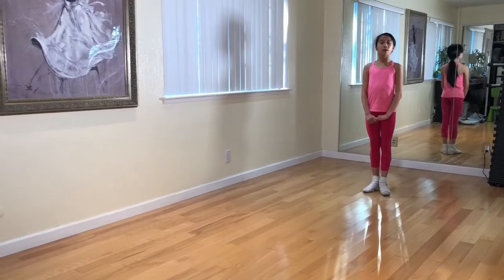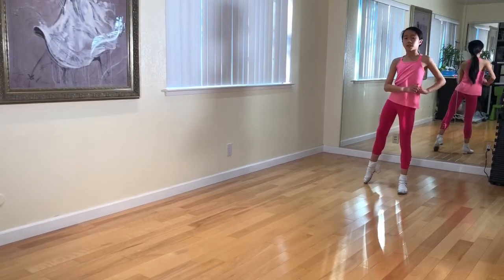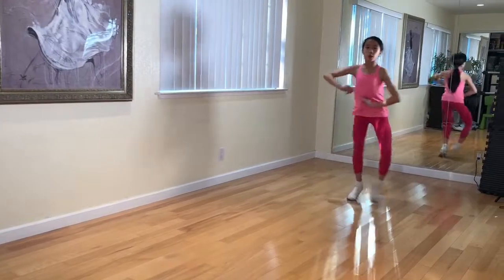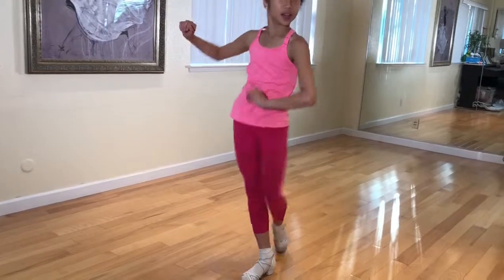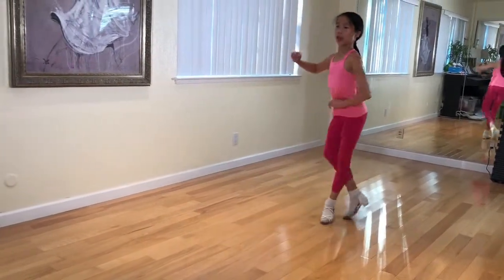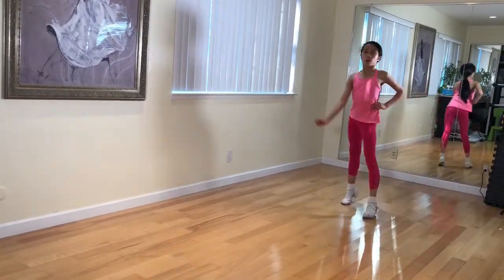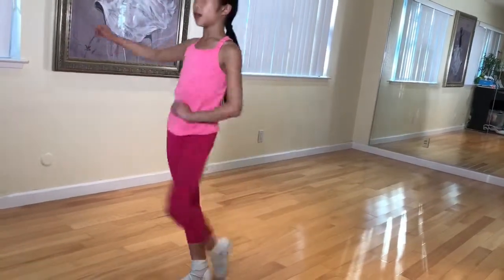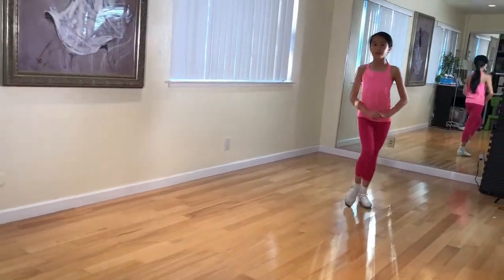Kids Ballroom Latin Dance Practice - Cha Cha - A little basic routine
Ballroom Cha Cha dance basic steps -  A little routine including time steps, chasses and forward and backward lock steps. Just for some practice fun! Enjoy!